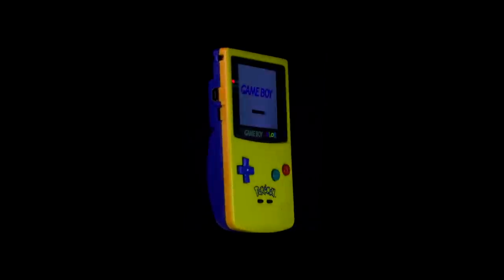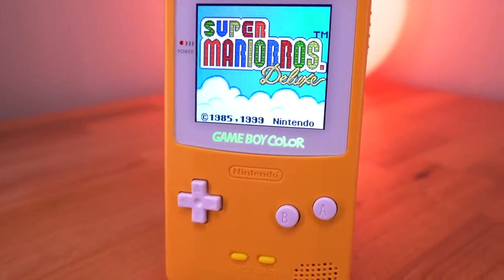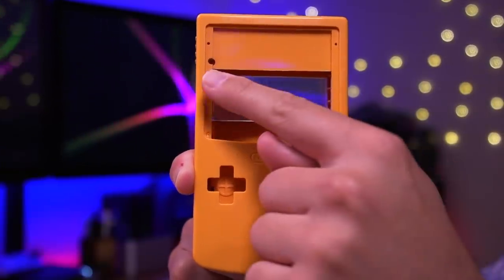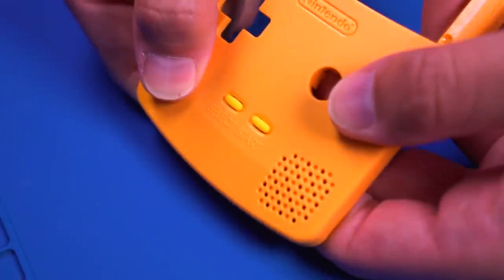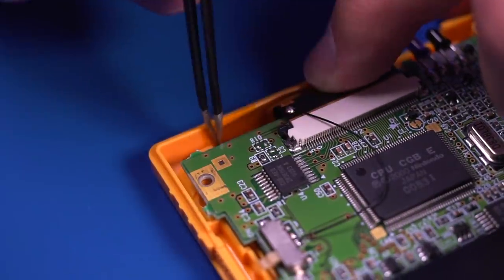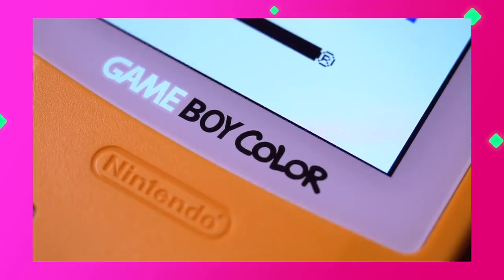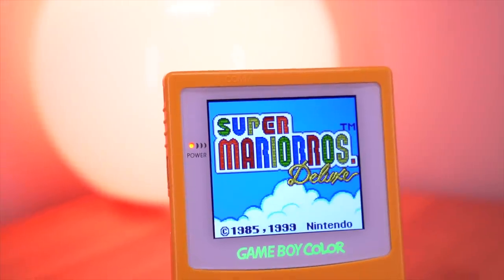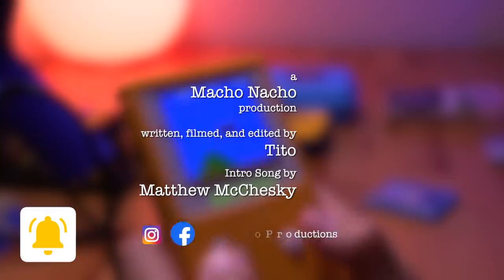The BEST IPS KIT for the Game Boy Color for 2021 | New Laminated Q5 v2.0 IPS Kit from FunnyPlaying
New Laminated Q5 v2.0 IPS Kit from FunnyPlaying

Today we’re going to take a close look at what I consider to be the best IPS screen mod for the Game Boy Color to date!  It has quite a few features that cannot be found on other kits including one that absolutely surprised me!  I’ll also show you how to install this kit so you can tackle this project yourself.  So sit back, relax and let's take a close look at this new version of the Q5 IPS kit from FunnyPlaying!

► So here's what you will find in this video:
► 0:00  Intro
► 1:00  Mod Overview
► 3:06  Kit Parts
► 5:07  Installation Tutorial
► 8:21  Features
► 10:33  Pros and Cons

► Jugee Constant 1.5V Rechargeable AA Batteries (Great for Modded Game Boys)

○ eBay (It’s where I buy a lot of the consoles I mod!)

○ Sendico (I use Sendico to get great deals on Retro Consoles directly from Japan!)